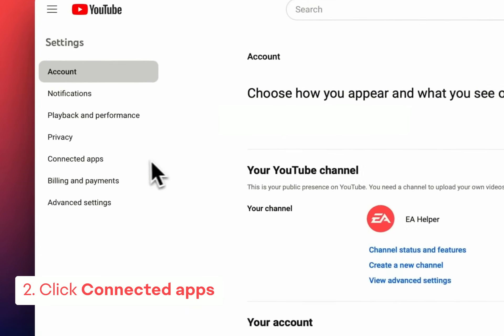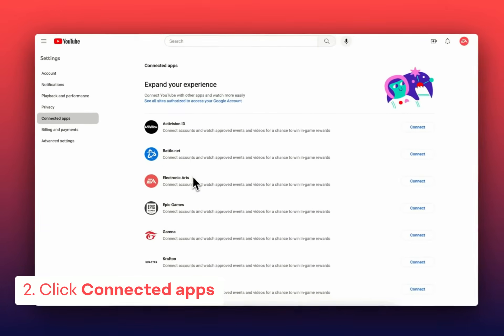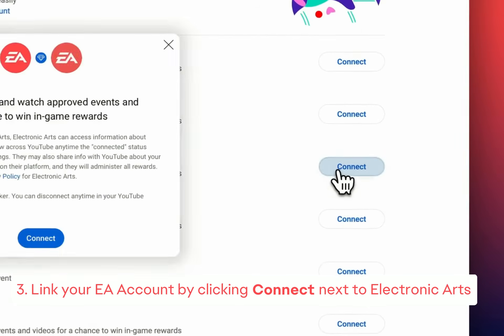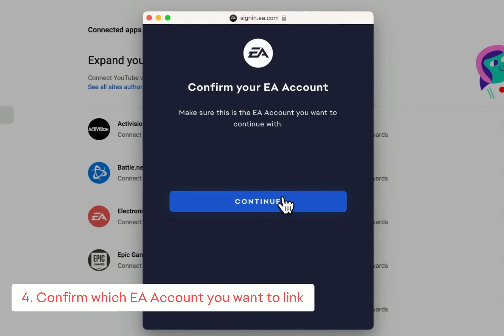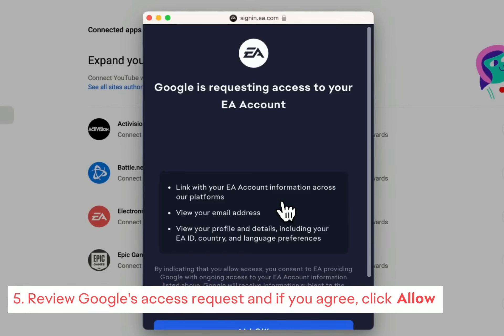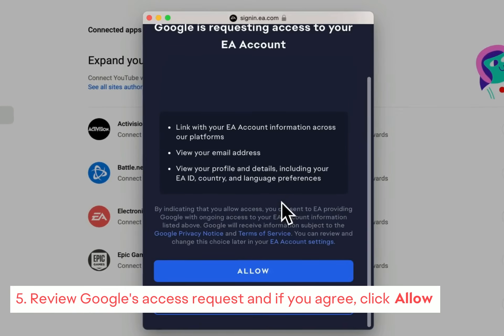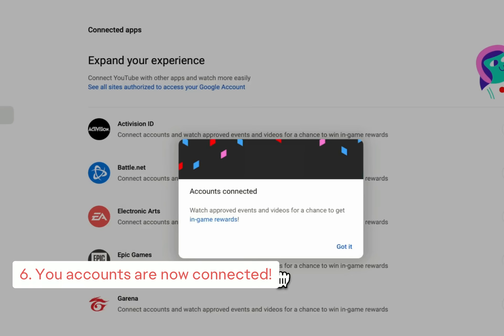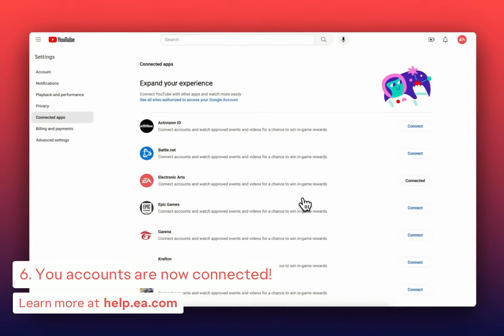How to link your EA Account to YouTube | EA Help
Want to learn how to link your EA Account to YouTube? Follow these steps below!

00:11 - 00:17 Go to your YouTube Settings
00:17 - 0:21 Click on Connected apps
00:21 - 00:28 Connect EA Account
00:28 - 00:37 Finishing linking EA Account

Helpful links and resources:
Read our article about how to link your EA Account to YouTube